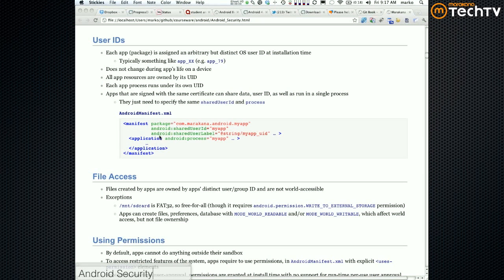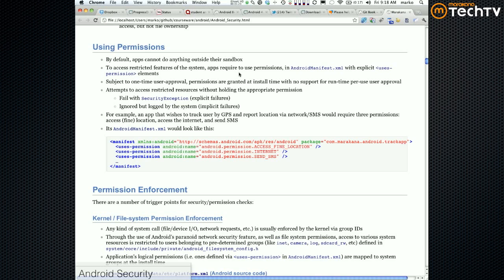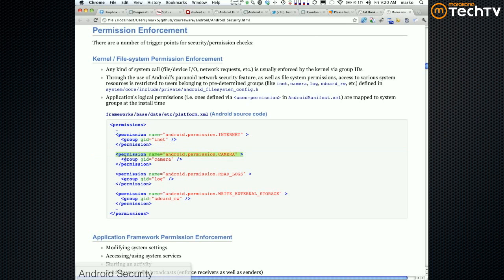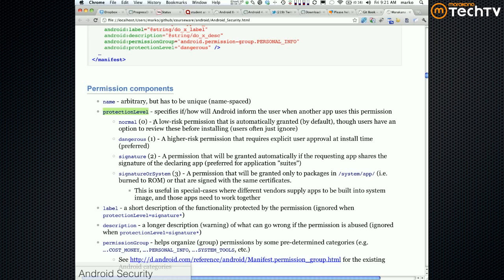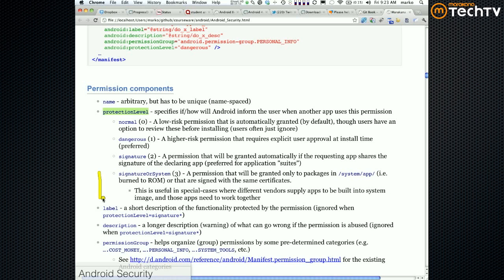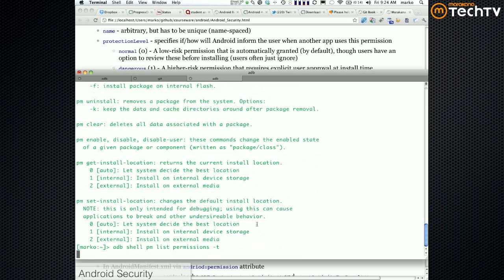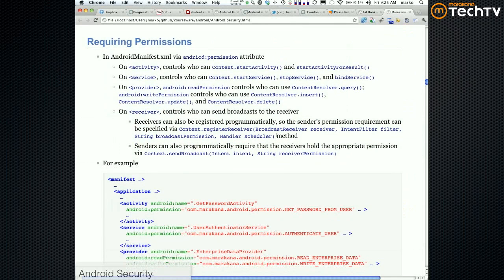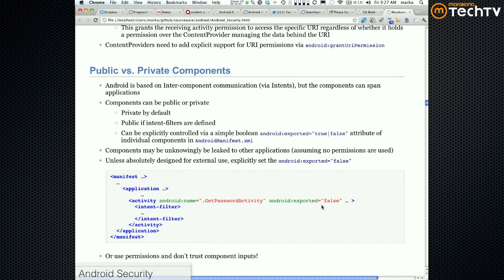26 - Android Security - Part 2: Android Bootcamp Series 2012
Marko Gargenta revisits security in this second tutorial on Android Security from Android Bootcamp Series 2012.